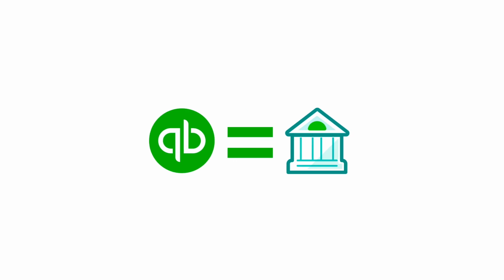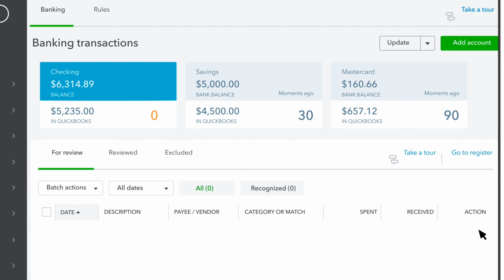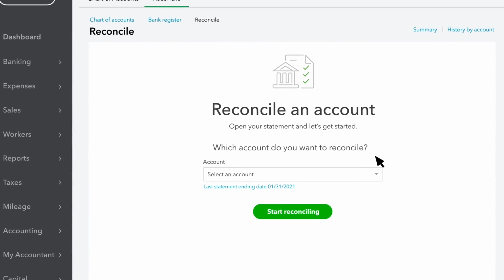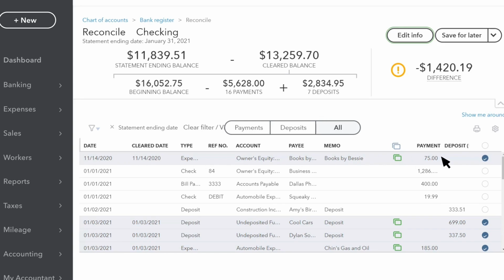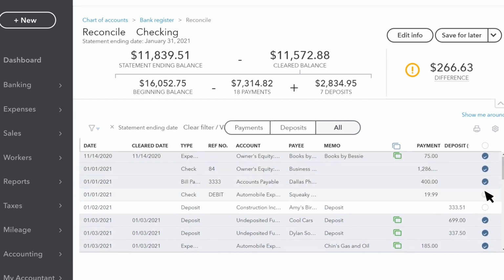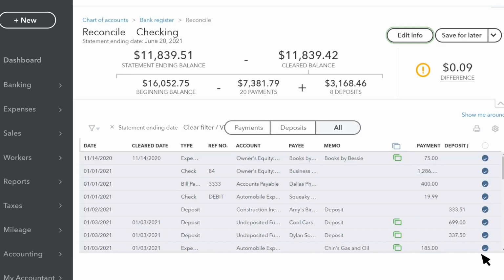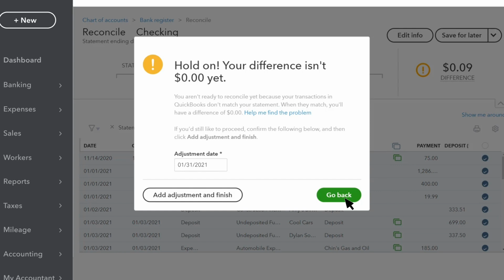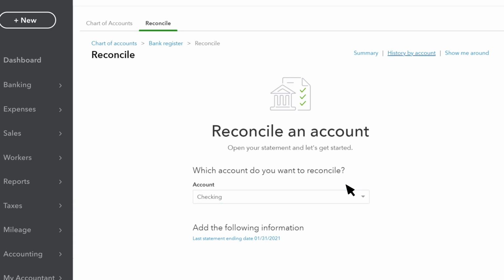Step-by-Step Guide to Reconciling Accounts in QuickBooks Online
Step by Step How to Reconcile in QuickBooks Online
Step 1 Prepare for Reconciliation
Before you start:

Have your bank or credit card statement handy.
Ensure all transactions for the period are entered in QuickBooks.
Step 2: Access the Reconciliation Tool
Click the Gear icon ⚙️ in the top-right corner.

Under Tools, select Reconcile.
OR go to Accounting  Reconcile from the left menu.
Step 3: Select the Account to Reconcile
Choose the bank or credit card account you want to reconcile from the dropdown.
Click Reconcile.
Step 4: Enter Statement Information
From your bank statement, enter
Beginning balance QuickBooks will fill this in based on your last reconciliation
Ending balance from your bank statement
Ending date the date your statement ends
Click Start reconciling.
Step 5: Match Transactions
Compare transactions in QuickBooks with those on your bank statement.
For each matching transaction, click the checkbox next to it.
Watch the difference amount in the upper right corner your goal is to get it to $0.00.
Tip: Use filters e.g., by cleared status, date, or amount to narrow down the list.
Step 6: Investigate Discrepancies if any
If there’s a difference, check for:
Missing or duplicate transactions.
Transactions entered with incorrect dates or amounts.
Unmatched bank fees or interest.
You can:
Edit or delete incorrect transactions.
Add missing ones by clicking  New  Expense, Deposit etc.
Step 7: Finish the Reconciliation
Once the difference is $0.00, click Finish now.
QuickBooks will mark these transactions as reconciled.
Step 8: Review the Reconciliation Report
After finishing, you can click View reconciliation report.
You can also access it anytime via:
Reports  Reconciliation Reports
To make it work, use tools like video calls, project apps, and clear emergency plans. Train your Indian team to use these tools well for smooth work.